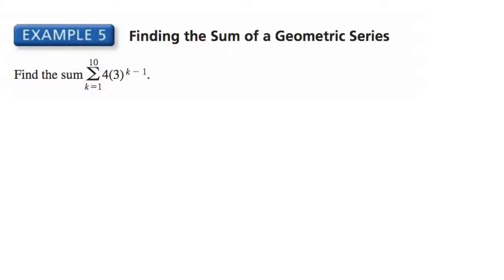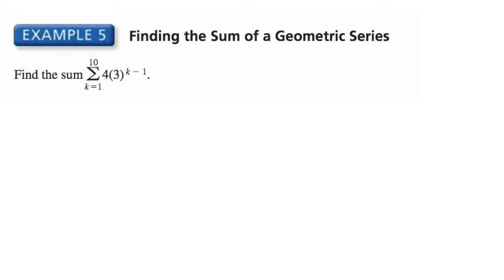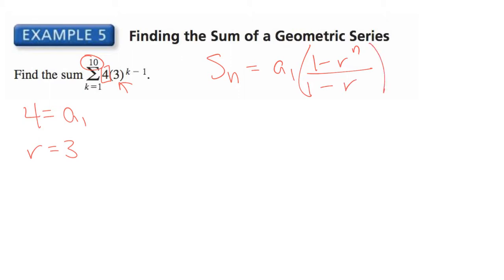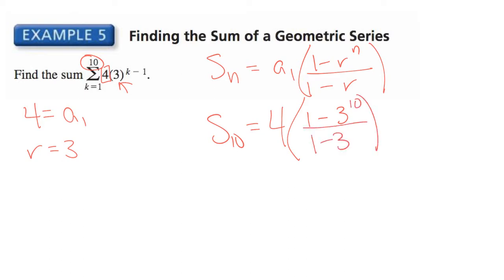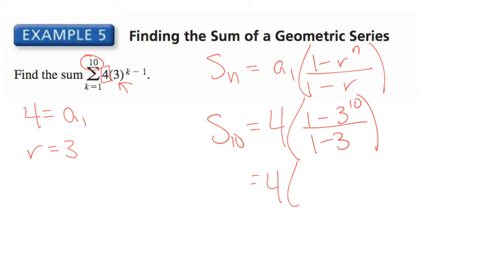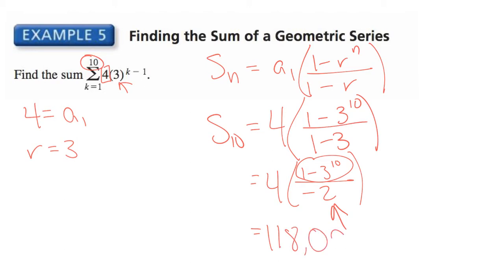7.3 -1 8